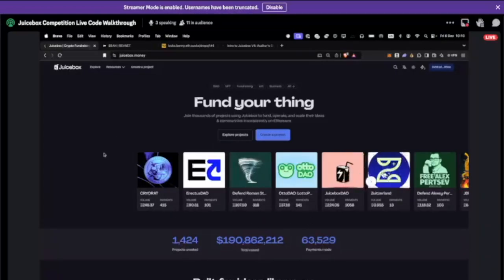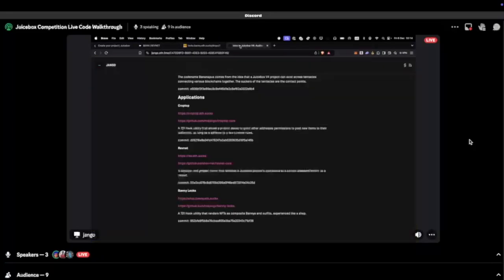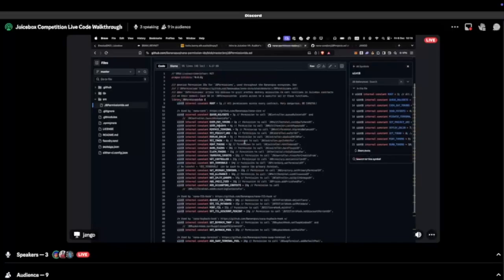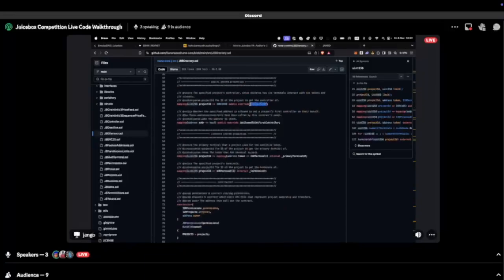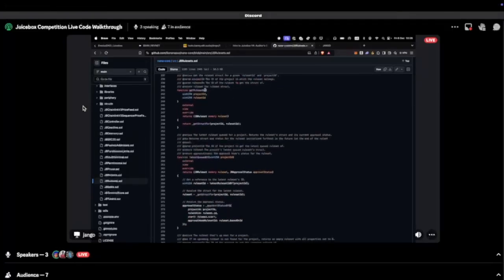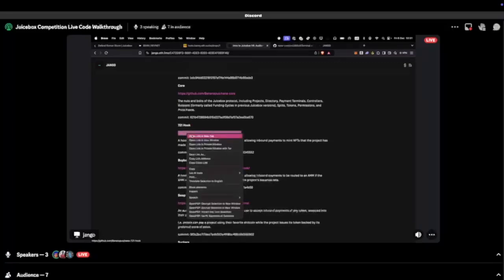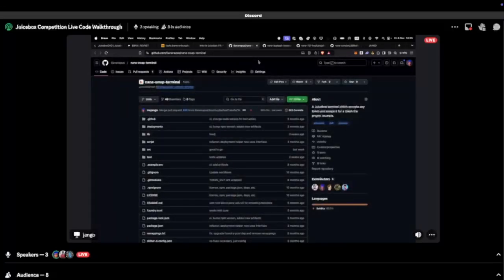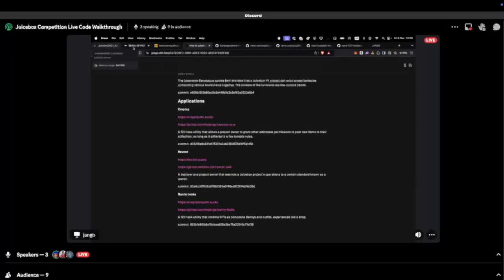Juicebox Competition Live Code Walkthrough | Cantina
The Juicebox team conducted a live code walkthrough for the scope of their competition currently running on Cantina.

About Juicebox:
Juicebox enables the creators of tomorrow to launch, fund and manage the boldest projects on the internet.